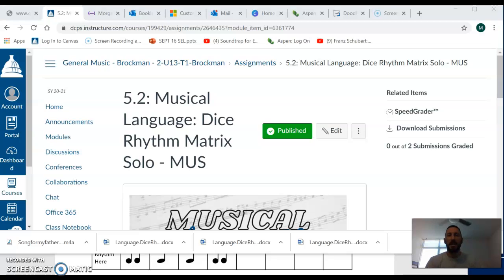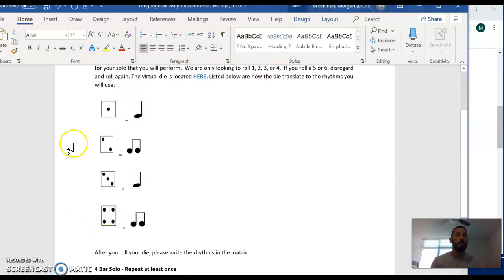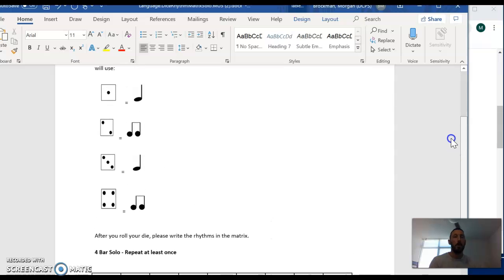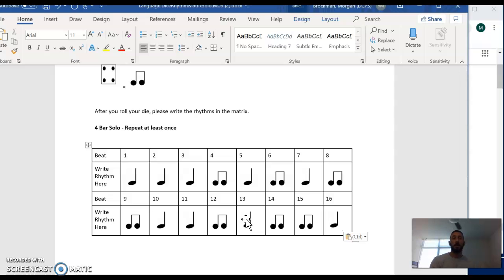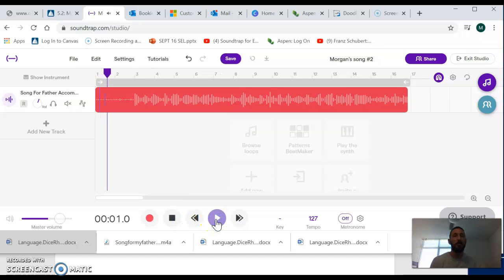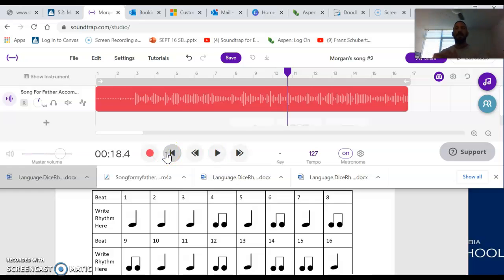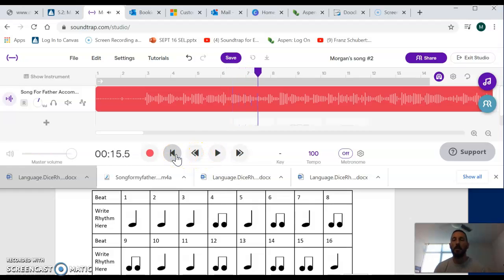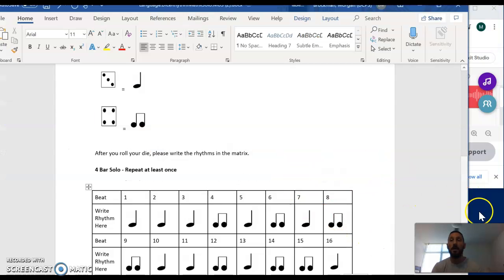Rhtyhm Dice Matrix Project